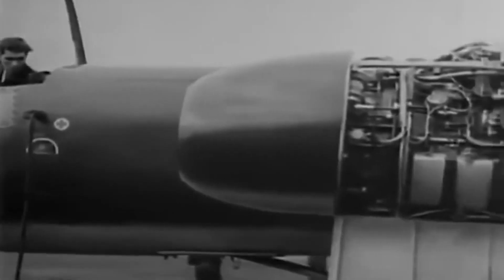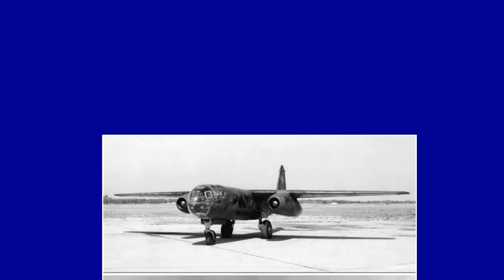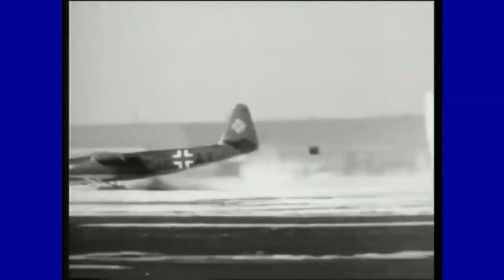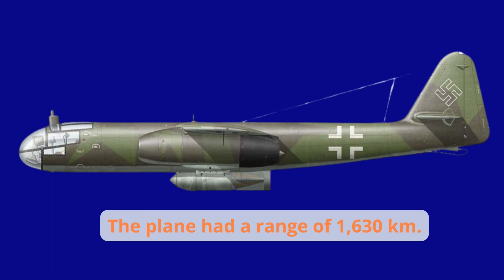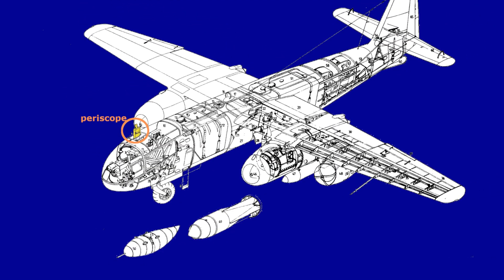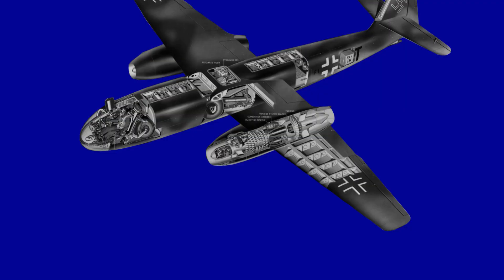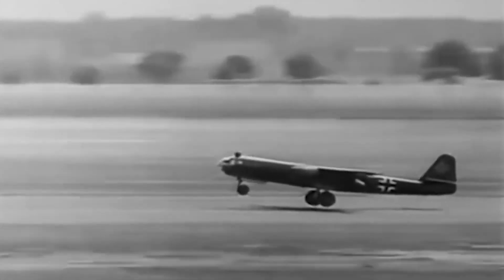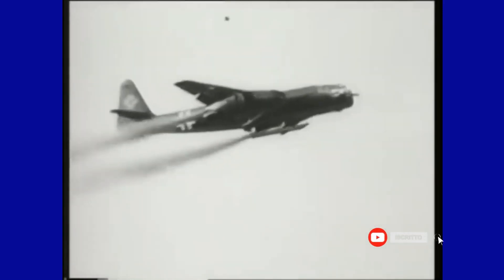The Incredible History of the Arado Ar 234, the Forerunner of all Modern Bombers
This is the story of the first Arado A-r 234 "Blitz" jet bomber. source wikipedia